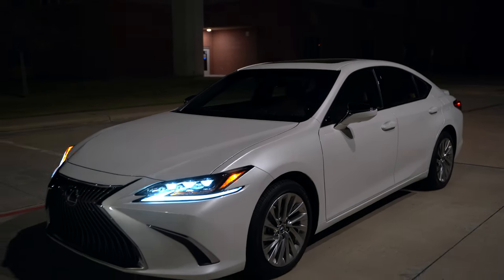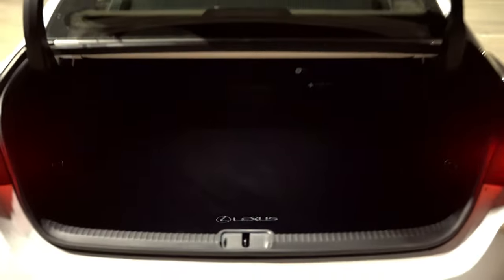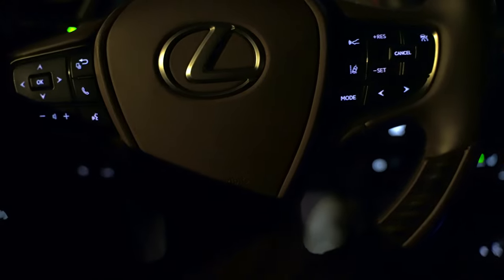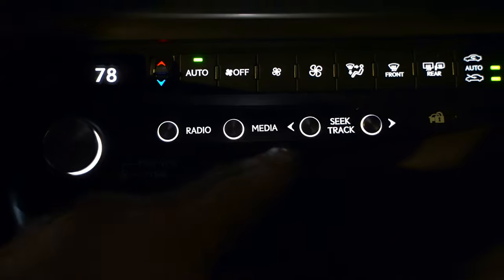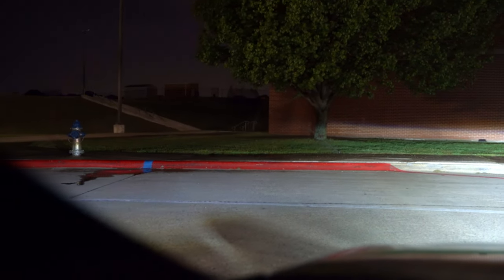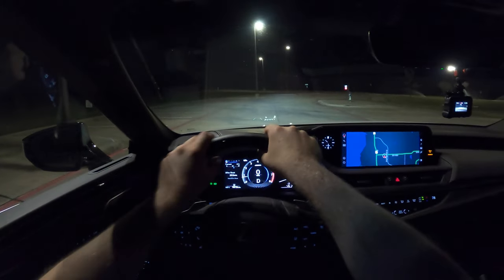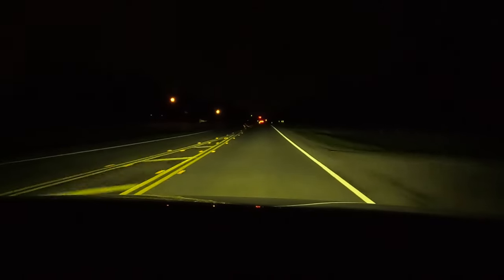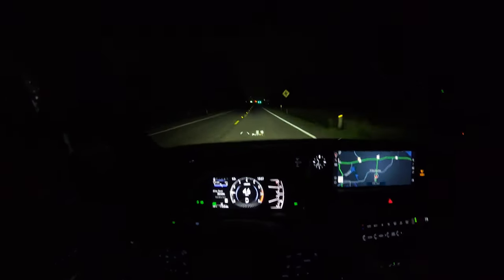Triple Beam! 2021 Lexus ES Night Review (Adaptive Lights, Ambient Lights, Etc.)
The Lexus ES slides under the radar a little bit because of the attention the smaller IS and larger LS get. This is still a luxurious sedan and these optional triple beam LED headlights are pretty slick. Interior lighting is better than previous lexus models, but still nothing fancy. I hope you get an idea of what it's like to live with the 2021 Lexus ES at night!

5 in 1 tool (tire pressure, seatbelt cutter, flashlight, etc)

NIGHT MUSIC

TIME STAMPS
0:00 - What to expect
0:34 - Exterior lighting
2:19 - Trunk and back seat
3:22 - Approach and front seats
3:57 - Interior lighting and controls
9:46 - Headlights and IIHS Ratings
11:04 - POV drive
13:33 - Dark road driving